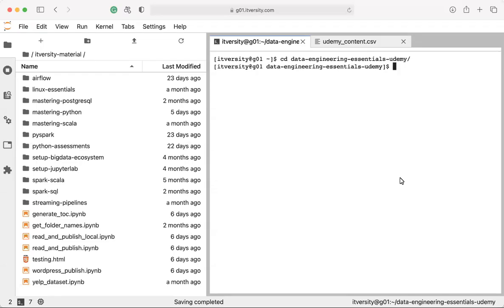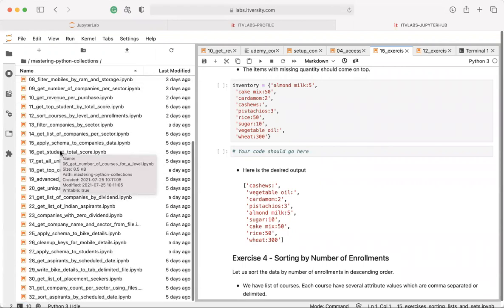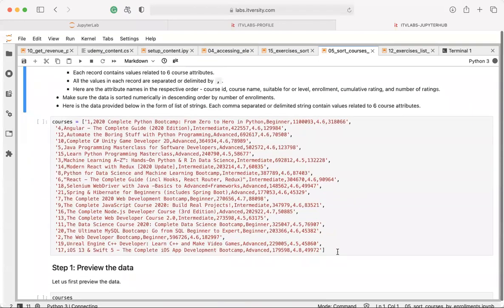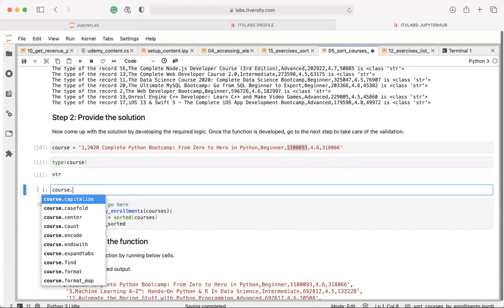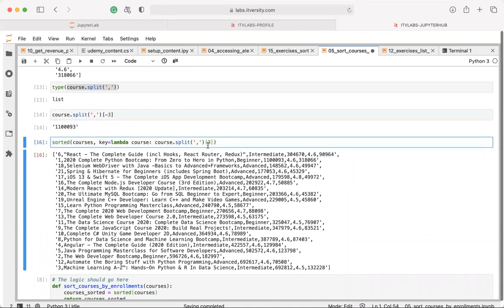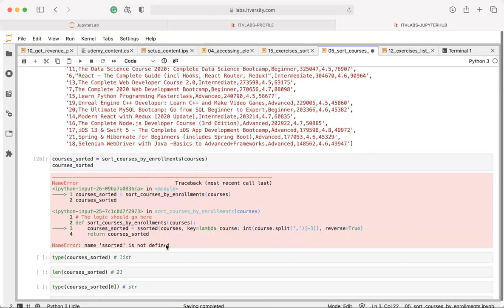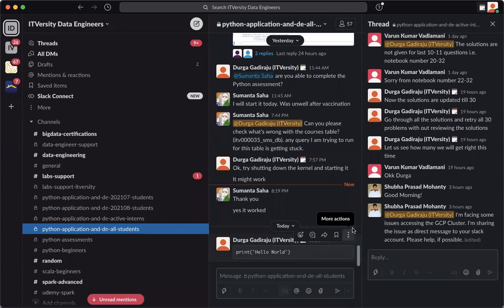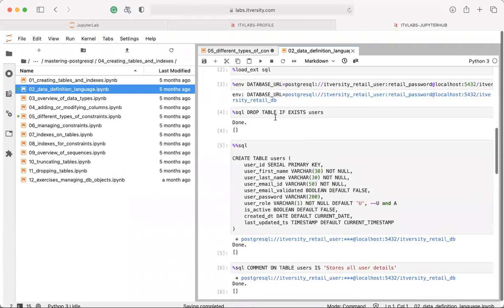02 Python and SQL Hands on Training Demo using labs